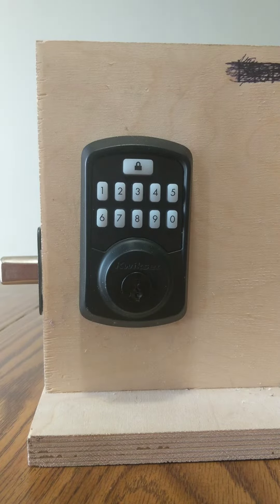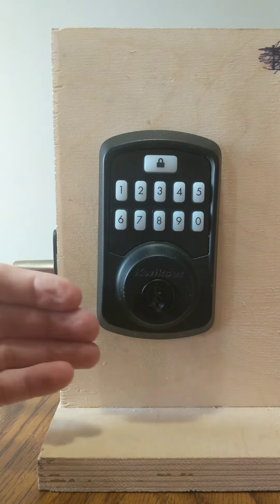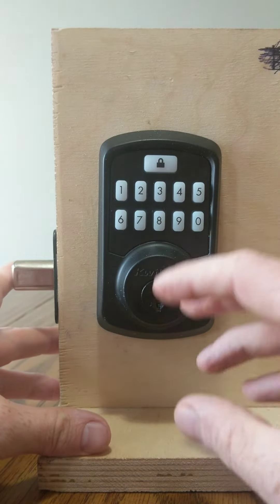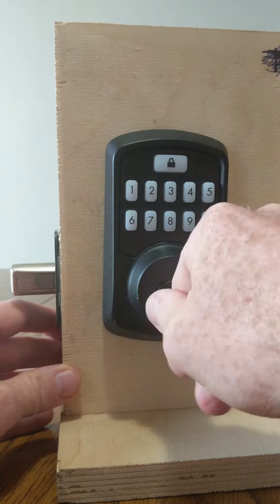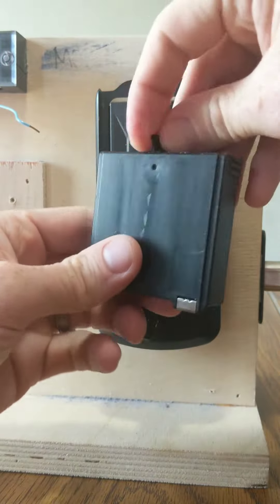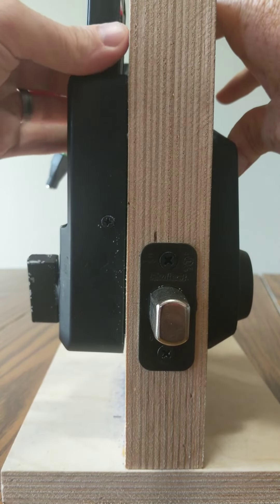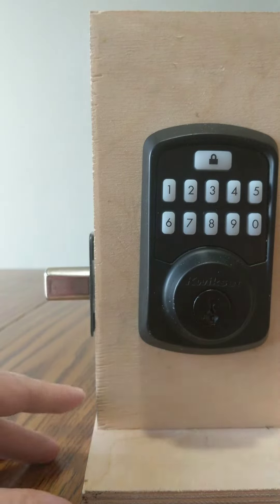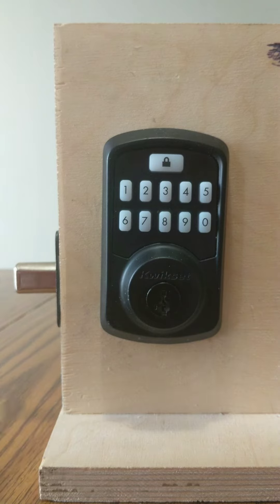Kwikset Aura - How to Rehand Lock (TroubleShooting)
Best price on Amazon

Kwikset Aura - How to Rehand Lock
1. Remove back plate
2. Hold lock button on keypad
3.  Pull battery out
4. Drop battery pack back in while holding lock button on keypad

Rehanding Lock will help teach the deadbolt which way to go as well as can help with a clicking sound that can occur when turning the know.